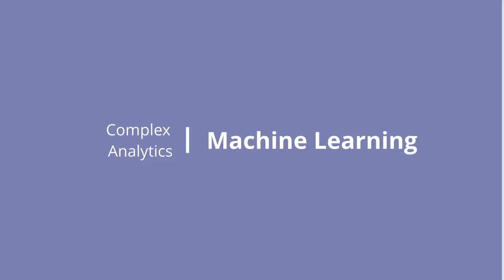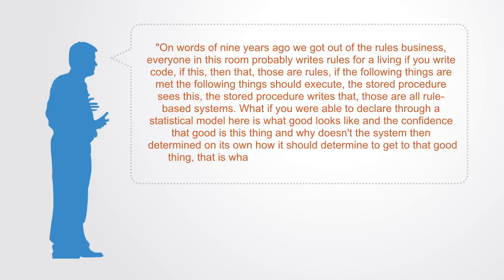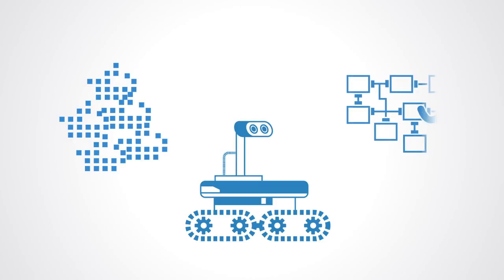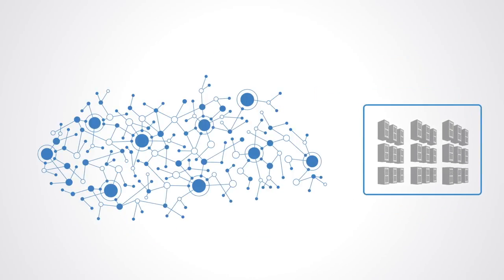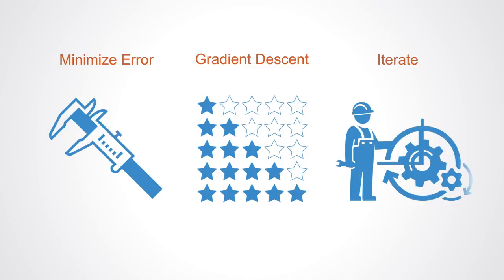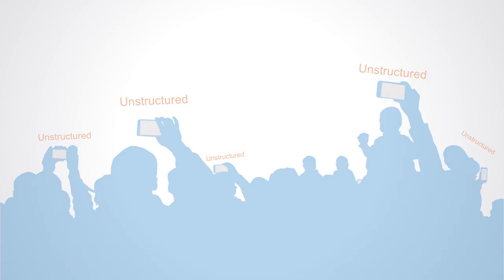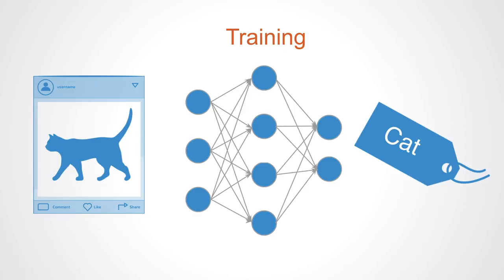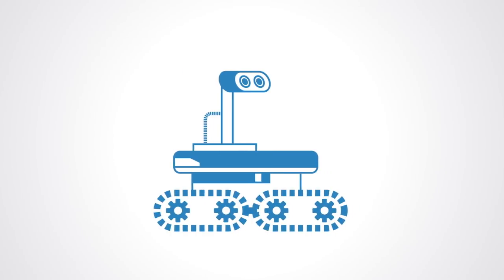Machine Learning Overview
Machine learning refers to the process through which a computer can construct an algorithm based upon the analysis of data. Such algorithms overcome following strictly static program instructions by making data-driven predictions or decisions, through building a model from sample inputs. Machine learning is employed in a range of computing tasks where designing and programming explicit algorithms with good performance are difficult or infeasible. In such cases we tell the computer what we want the output to be and then it builds the model based upon the data that will be able to produce those results when presented with new data sources to process.